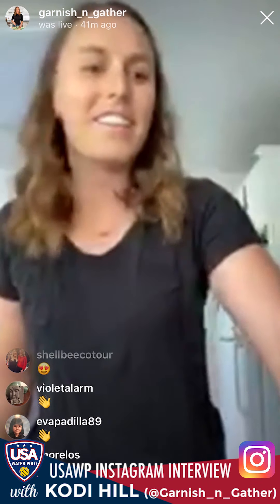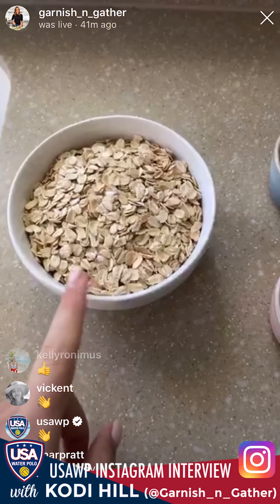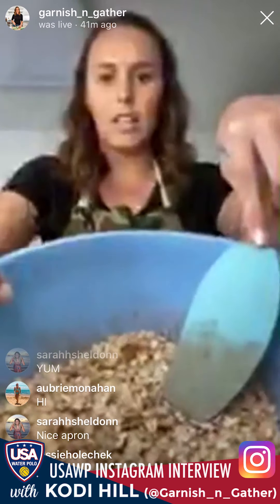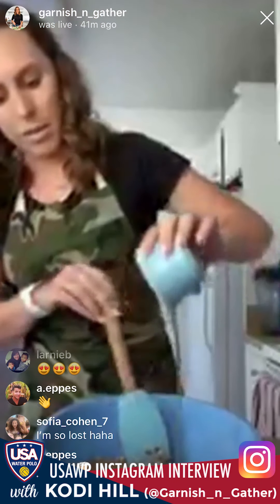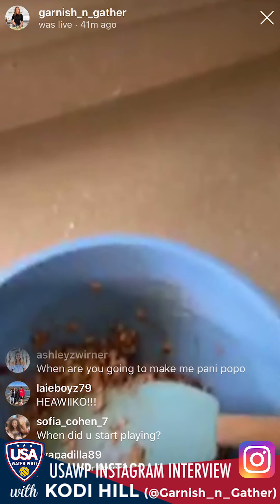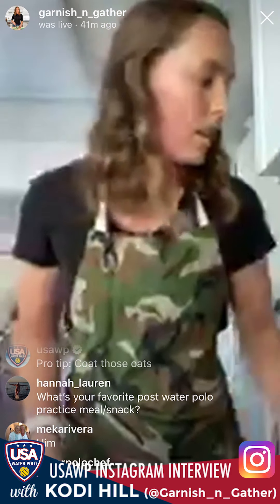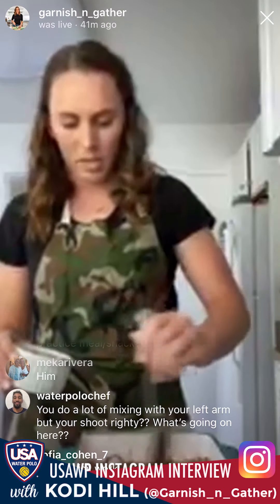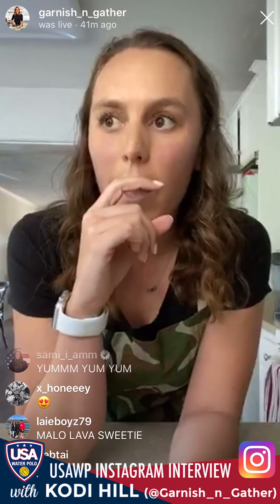2020 Instagram Interview: Garnish 'N Gather Granola Bars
Former USA National Team Athlete Kodi Hill of Garnish 'N Gather shares her recipe for homemade Chocolate Peanut Butter Granola Bars! Be on the look out for more fun and healthy recipes on Instagram!